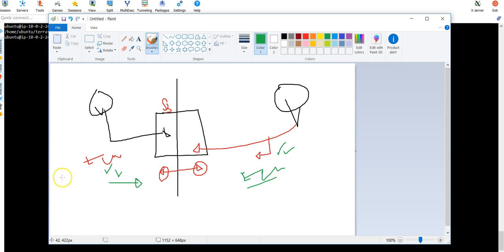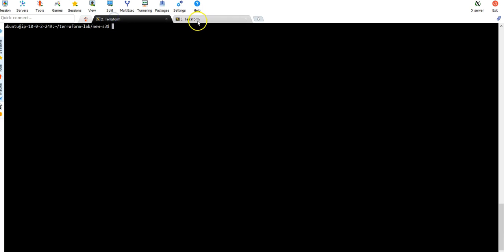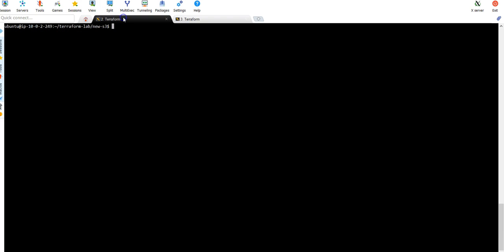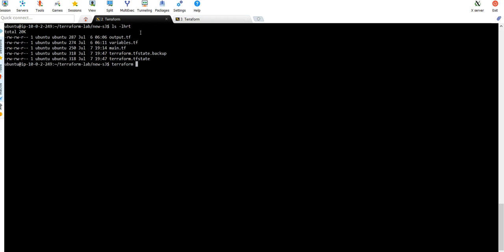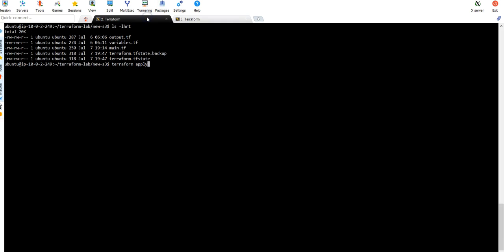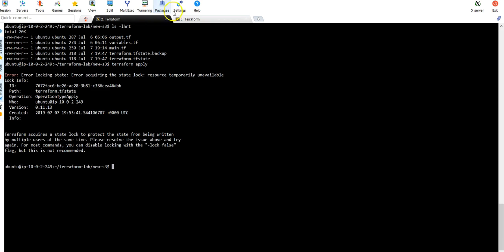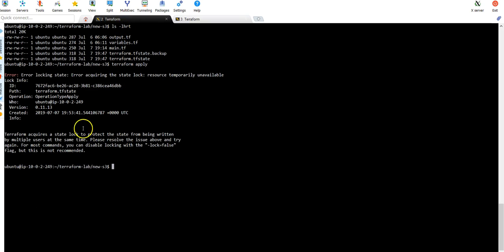Terraform state locak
This video will help you to understand what is terraform state lock and how it works.